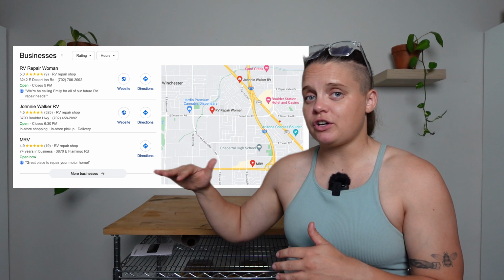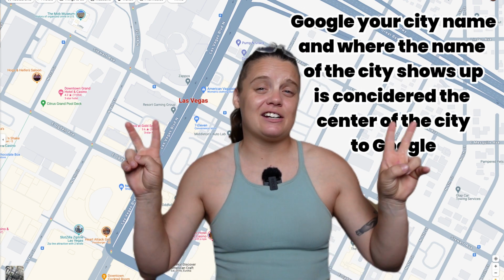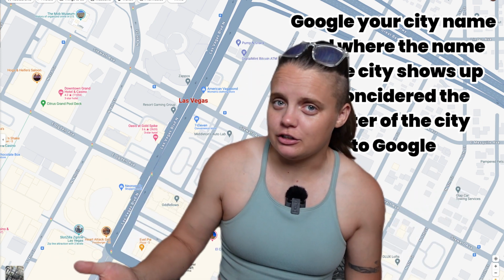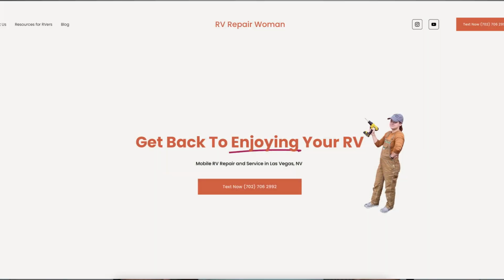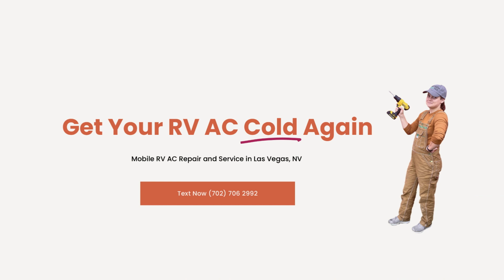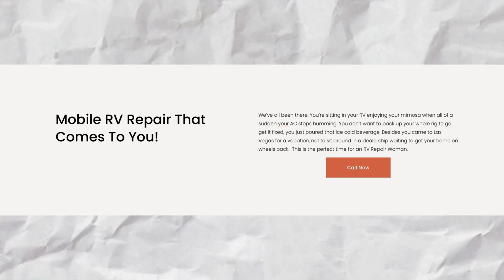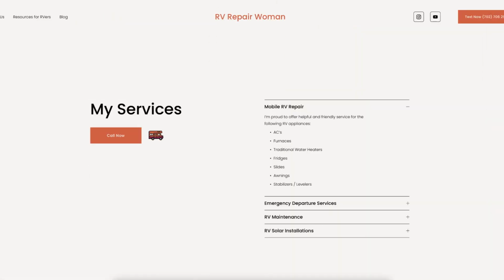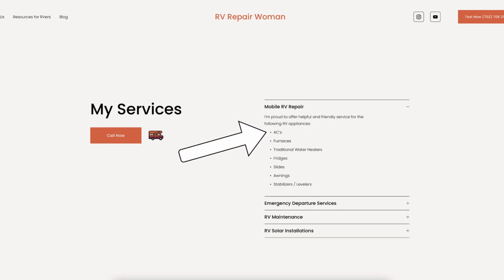How to Get Ahead of 99% of RV Techs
TAGS (for the algorithm overlords)